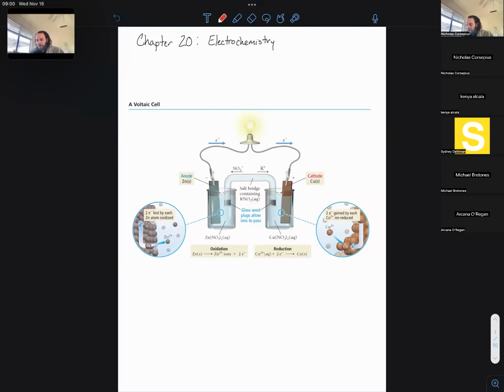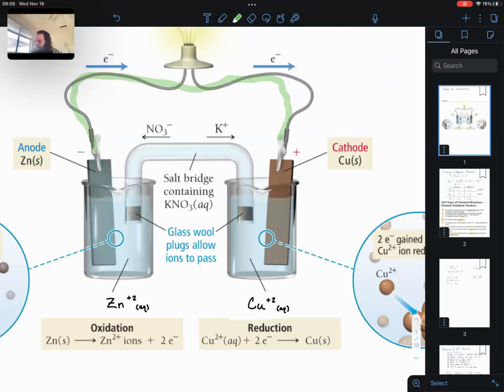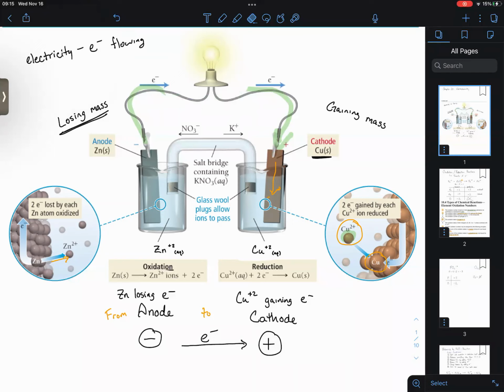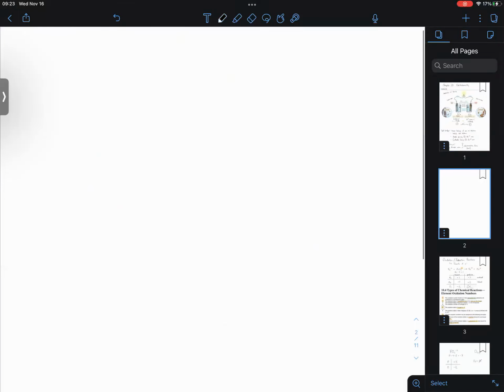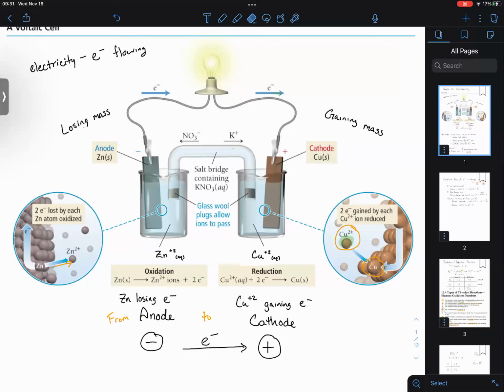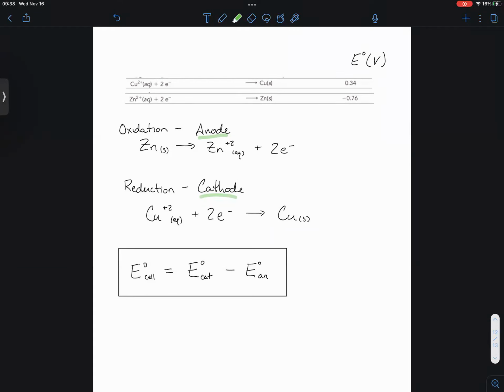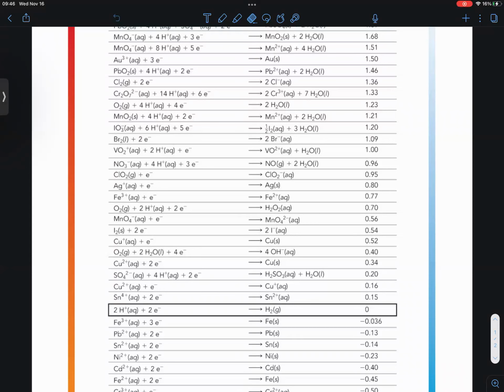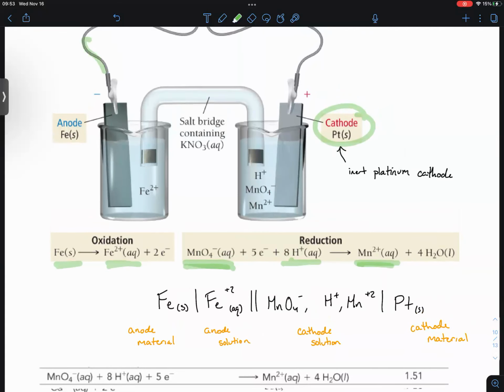Chem1BFA22 Chapter 20 Lecture 2